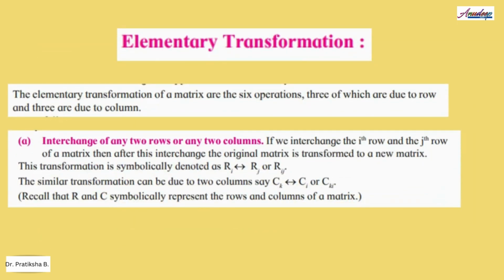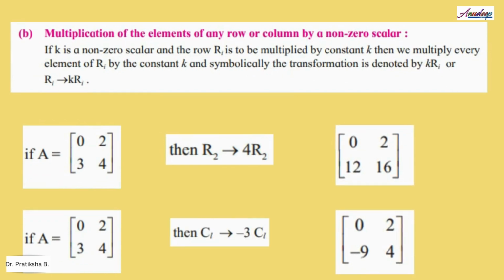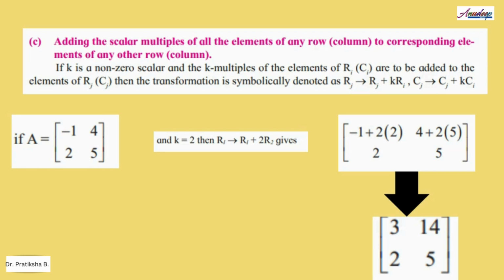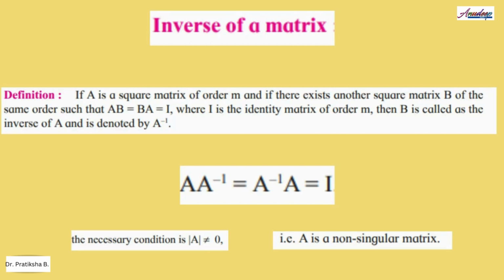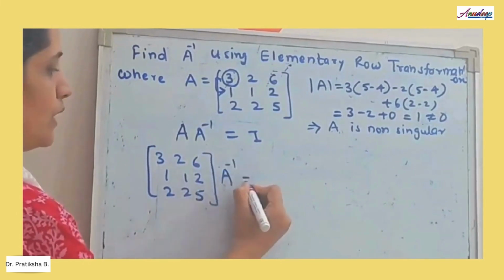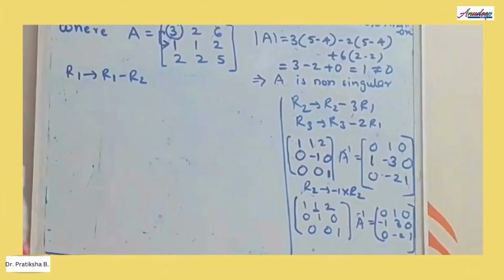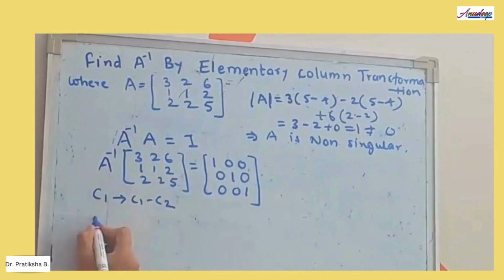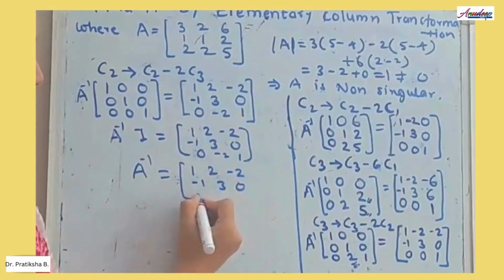Class 12 Maths - Matrices Part - 3- Lecture 17